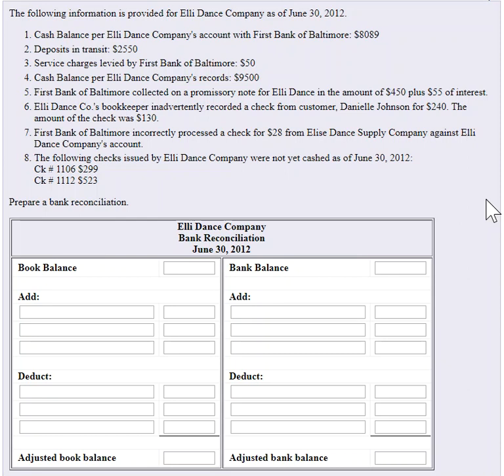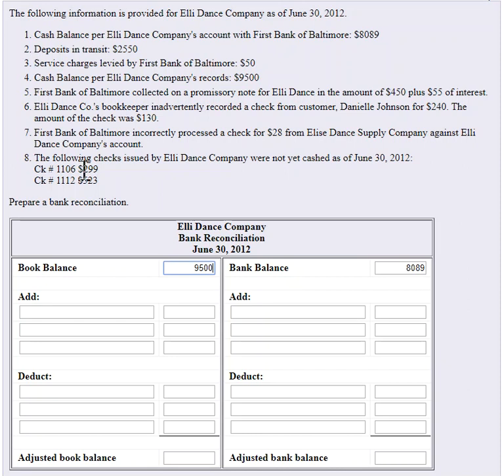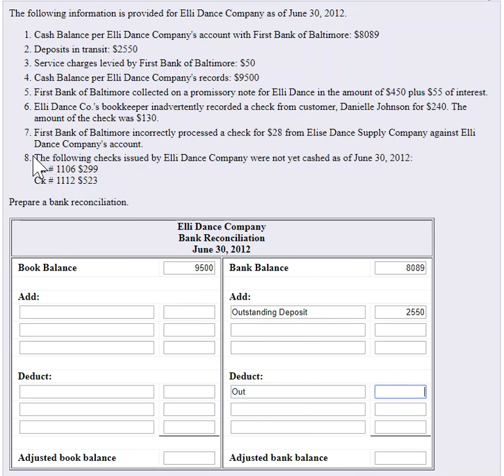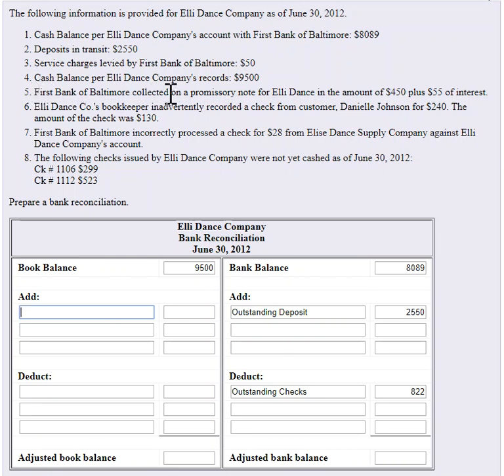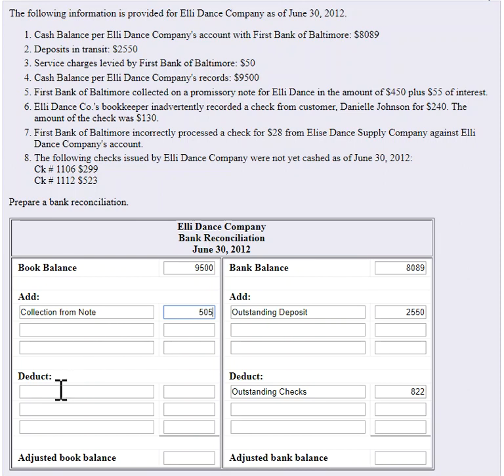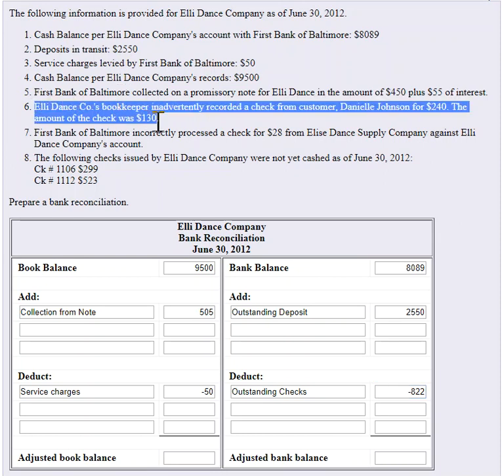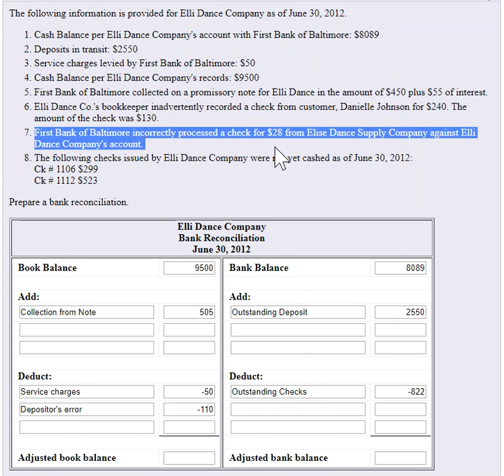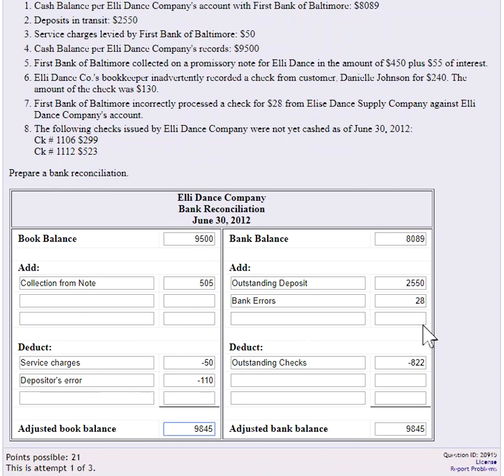MOM Bank Reconciliation Video Explanation